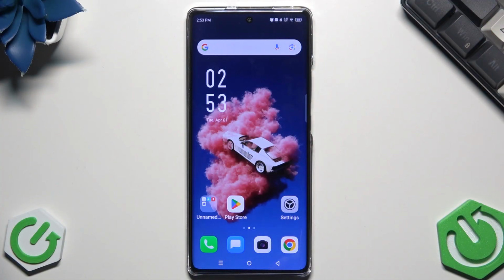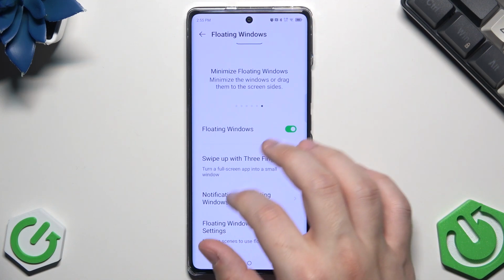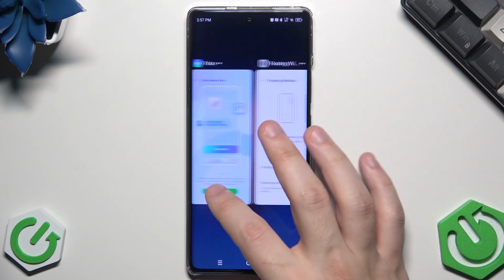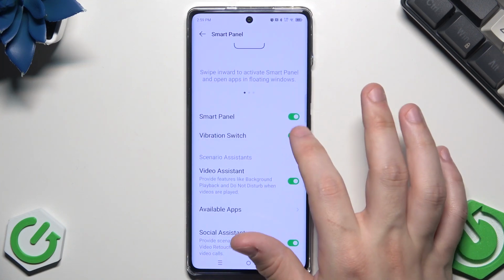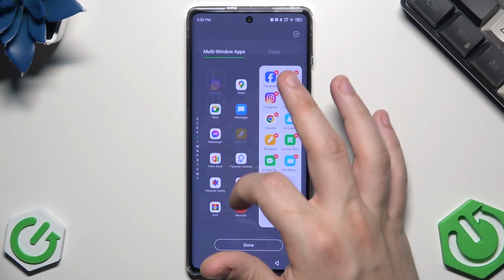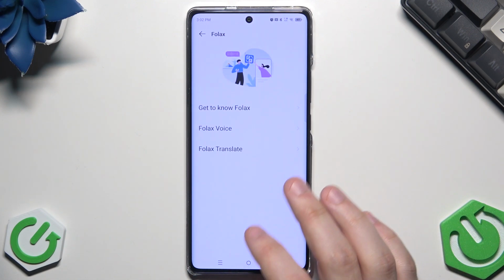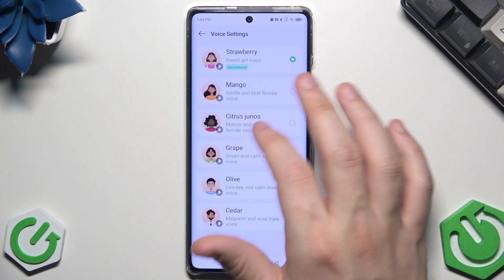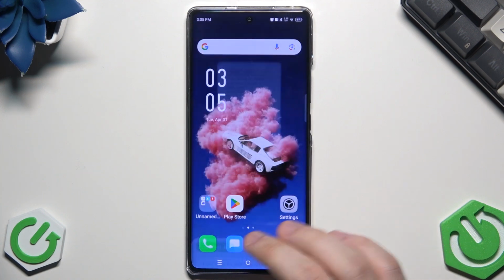INFINIX Hot 50 Pro+ 4G: Top Tricks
In this video, I’ll show you the top tricks and hidden features of the Infinix Hot 50 Pro+ 4G. From smart gestures and customizations to performance boosters and useful shortcuts, these tips will help you get the most out of your device and make everyday use smoother and faster.

Which settings boost performance on Infinix Hot 50 Pro+ 4G? How to use hidden features on Infinix Hot 50 Pro+ 4G? How to unlock secret tips on Infinix Hot 50 Pro+ 4G?